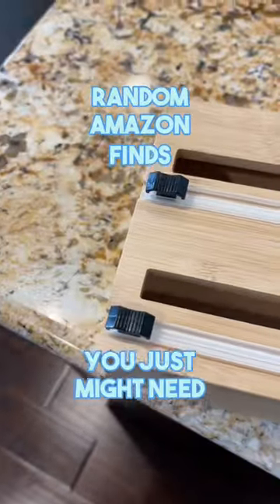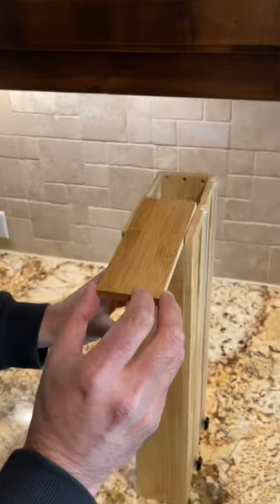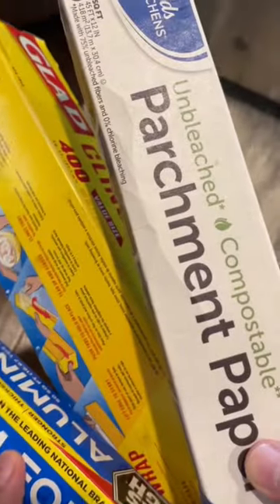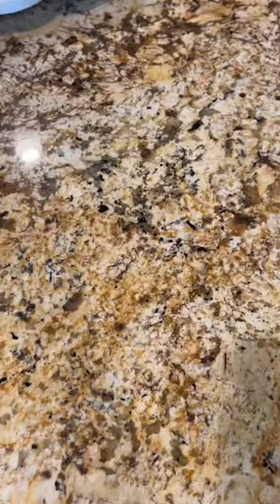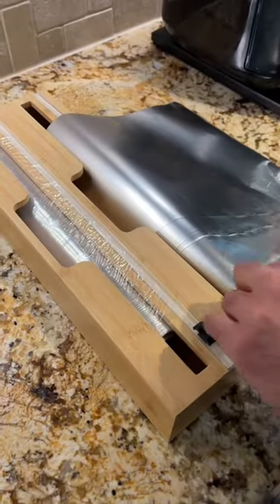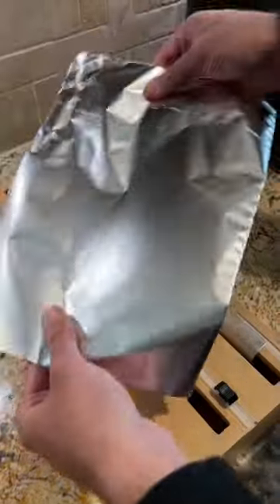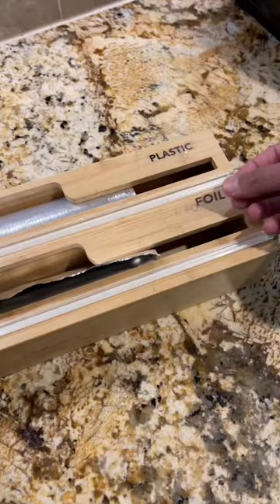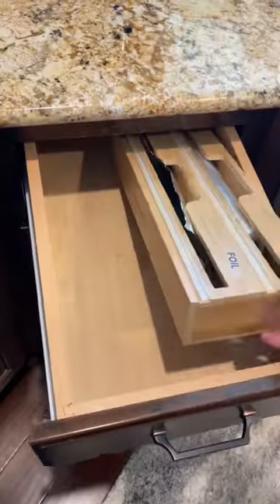GENIUS kitchen organizer Amazon hack!